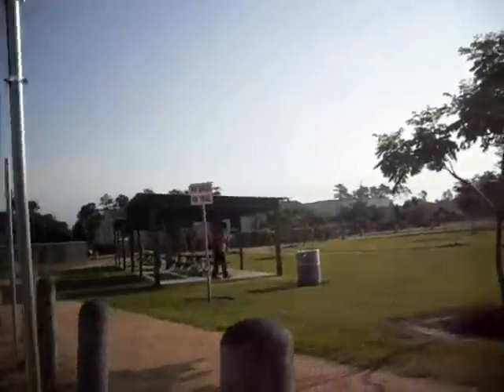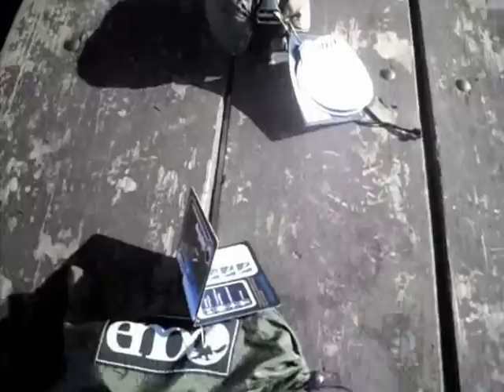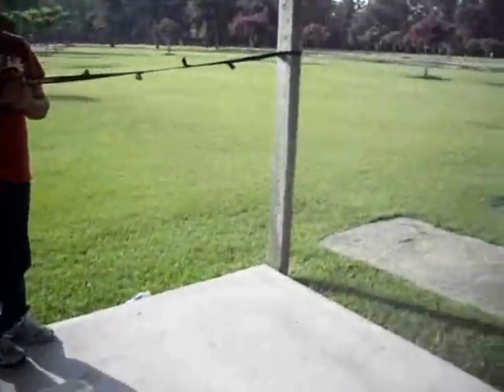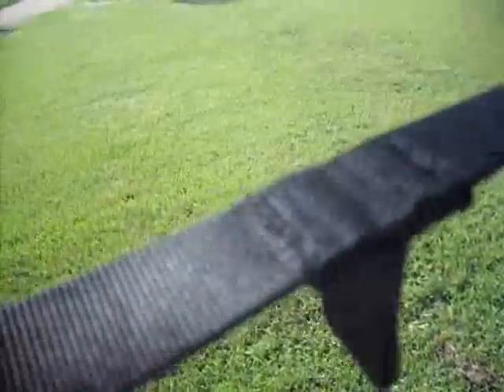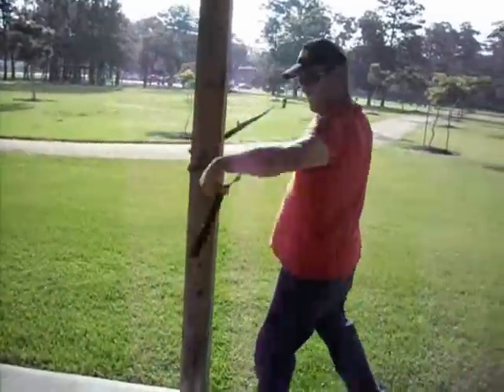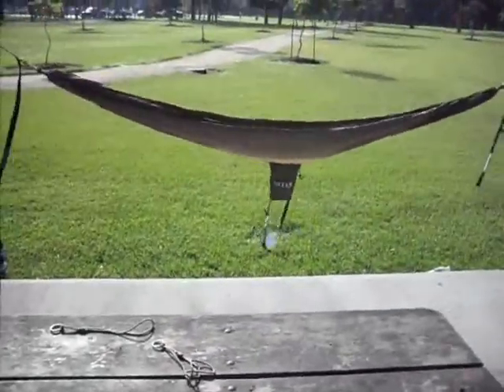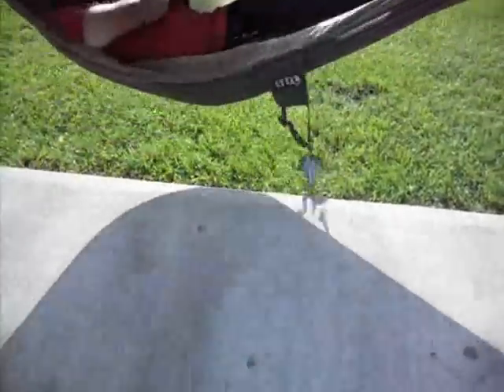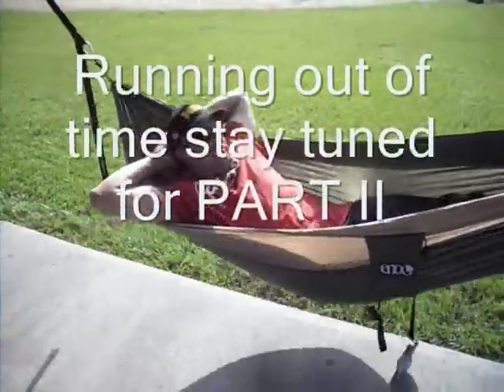ENO Hammock Review PART I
Review of ENO Hammock